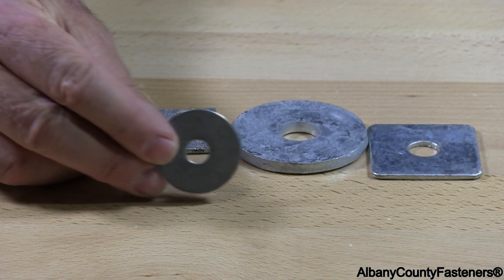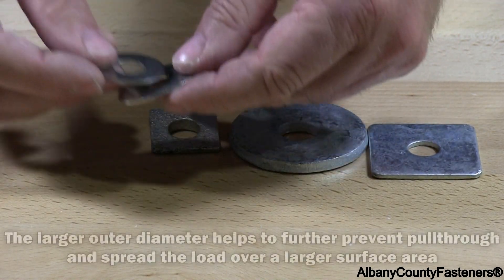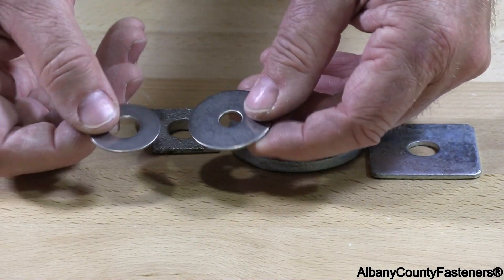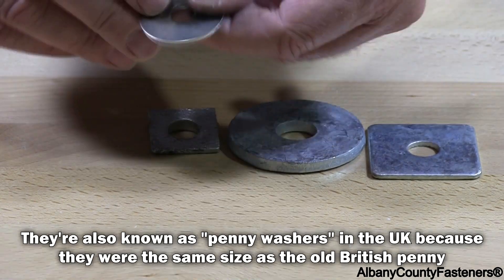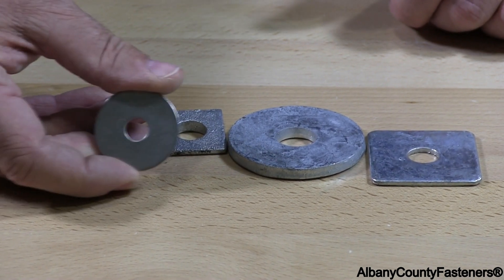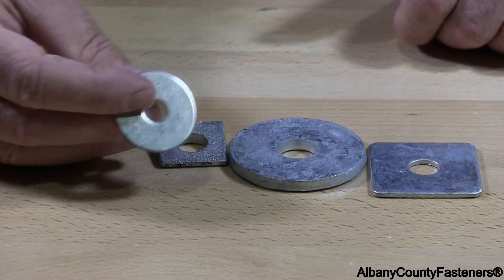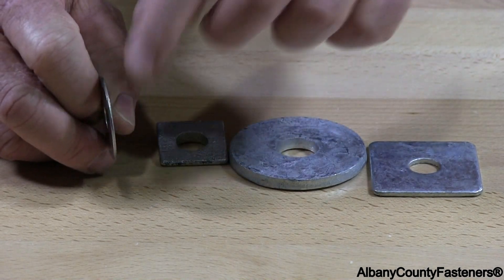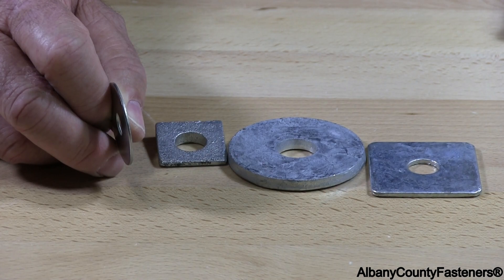Fender Washers - Oversized Washers For Repairs & More | Fasteners 101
Fastening screws to sheet metal but your chosen washer is too small to effectively distribute the load? Have a hole that's been widened by rust or wear that you can't fastener through anymore because the screw has zero contact with the application surface? Have you ever just needed a BIGGER flat washer? Well, that's what fender washers are for.

Fender washers are flat washers with oversized outer diameters used for distributing load over a wider area, repairing holes that were widened by rust or wear, among other uses. Learn more about fender washers in this week's Fasteners 101 video.